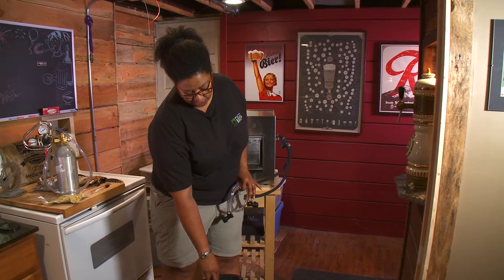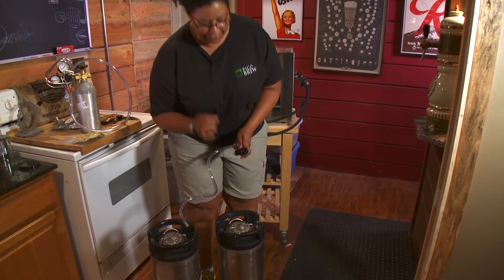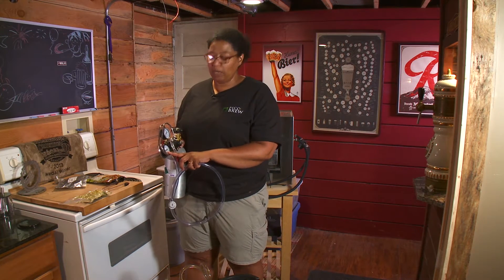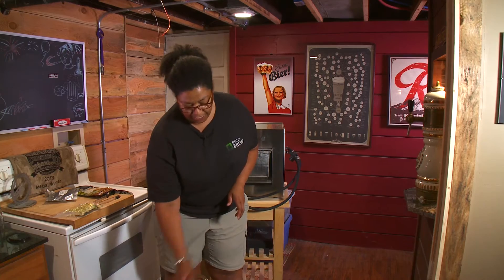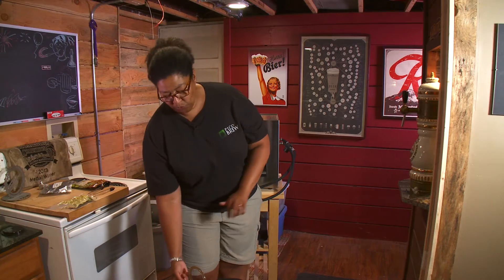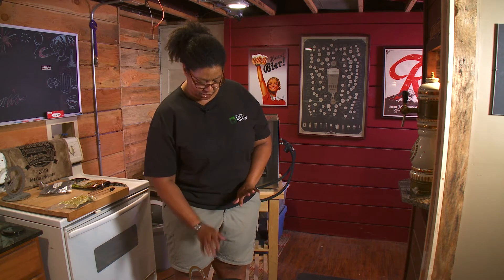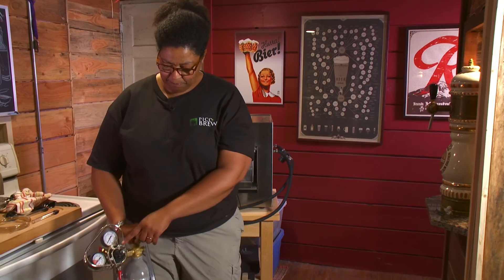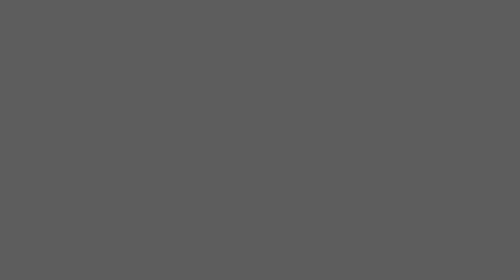PicoBrew How-To: Rack Your Brew